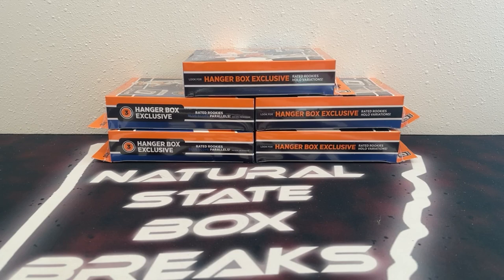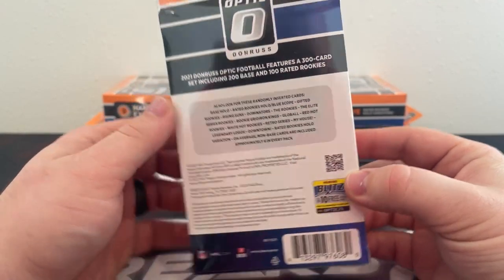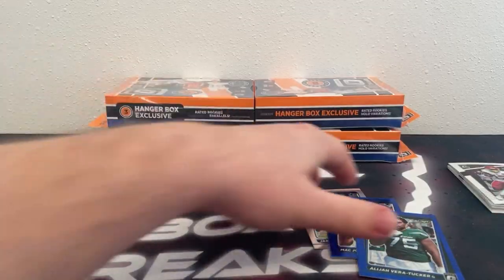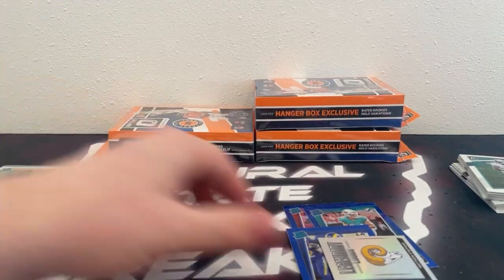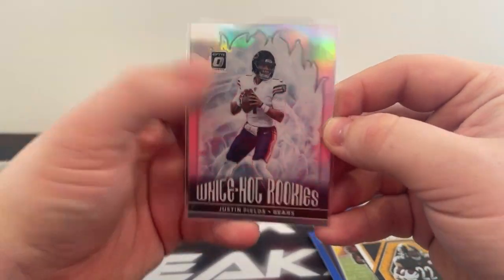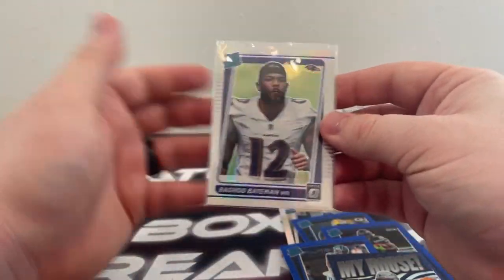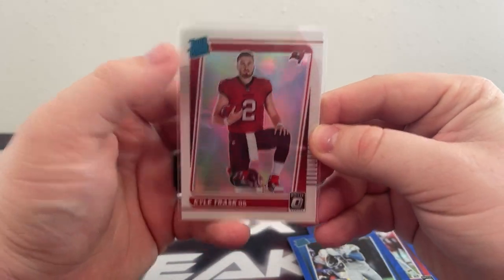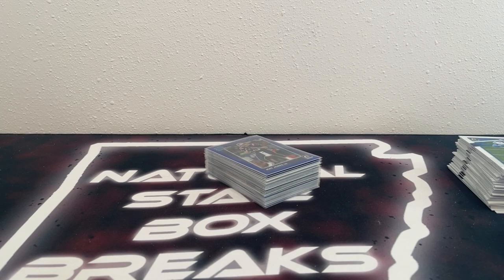2021 Optic Football Hanger Box Break (12/15/22)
2021 Optic Football Hanger Box Break (12/15/22)